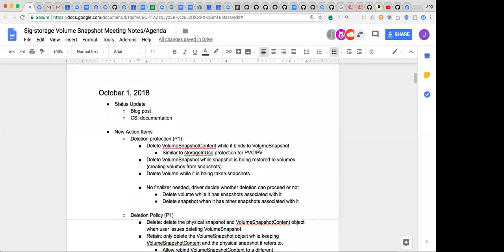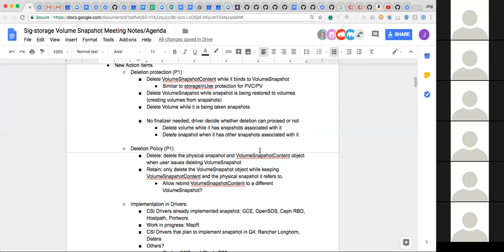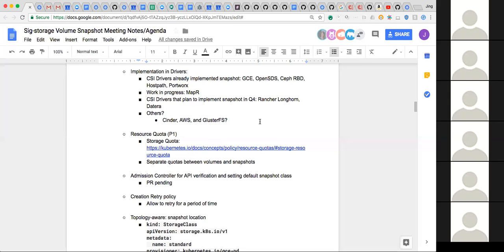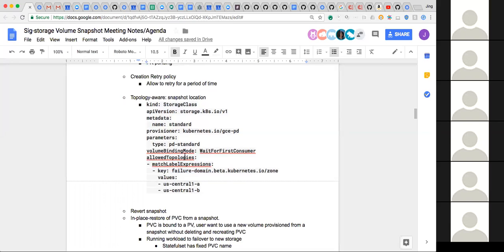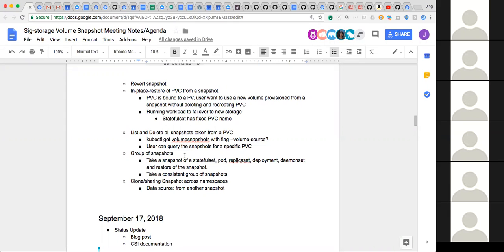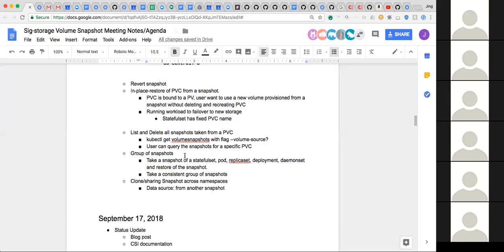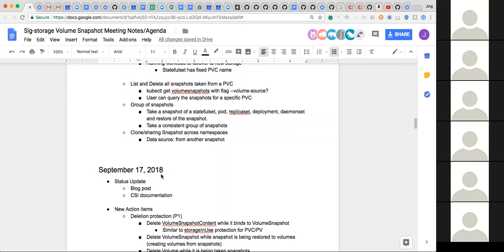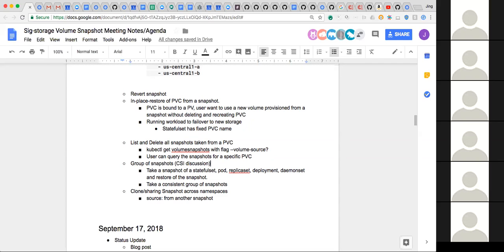Kubernetes SIG Storage - Volume Snapshot Workgroup 20181001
Meeting of Kubernetes Storage Special-Interest-Group (SIG) Volume Snapshot Workgroup - 01 October 2018